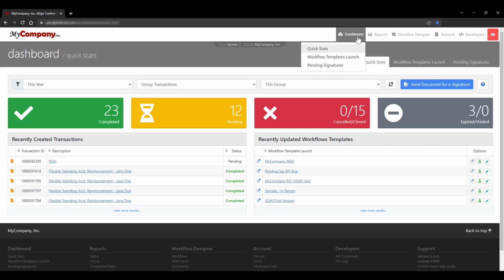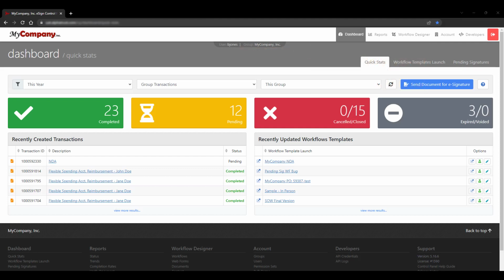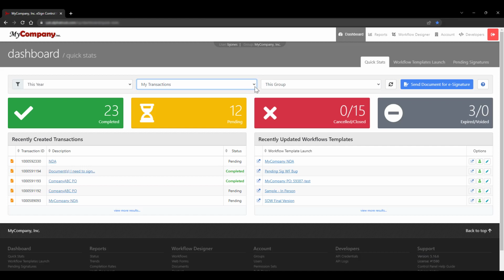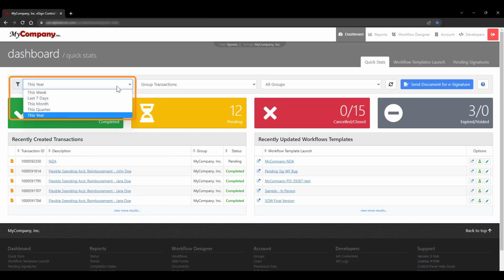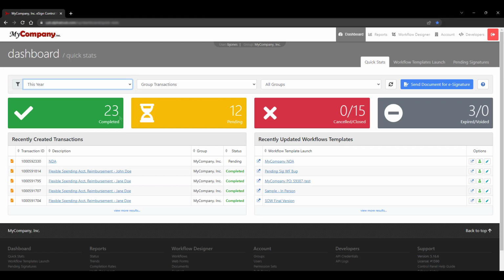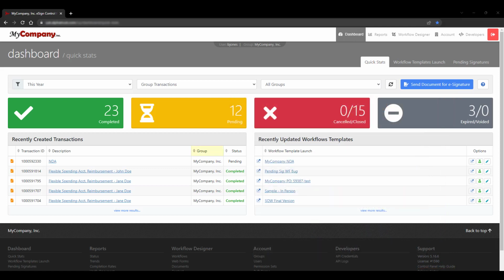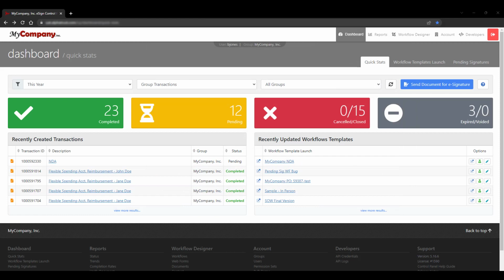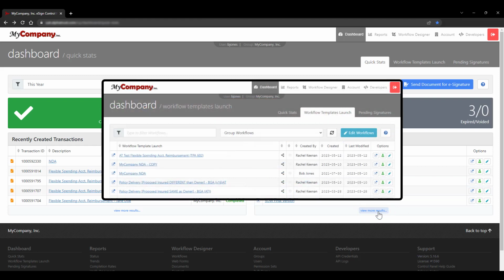Quick Stats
This video is a tutorial on the Quick Stats dashboard.